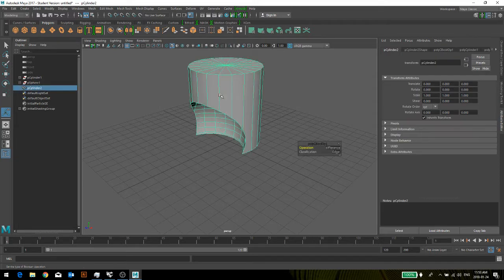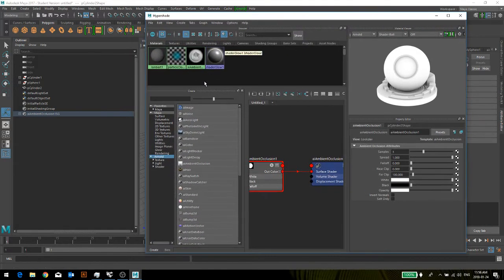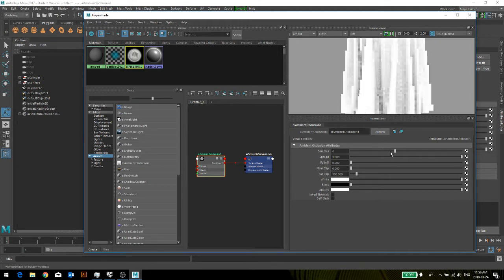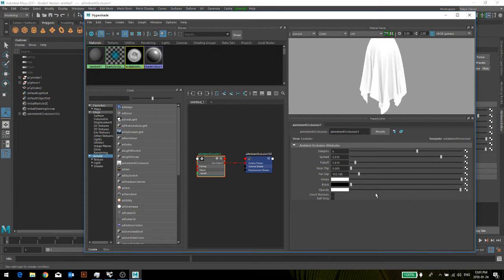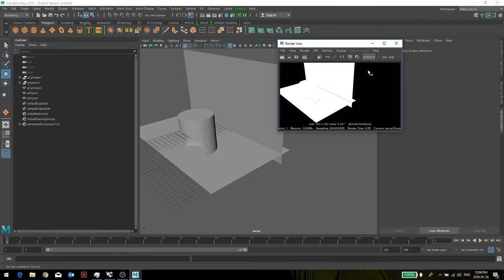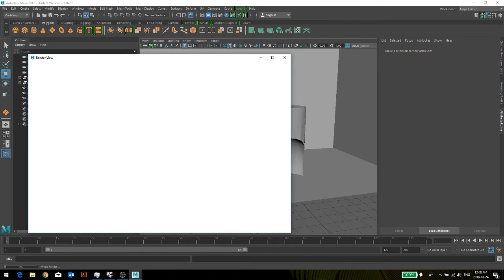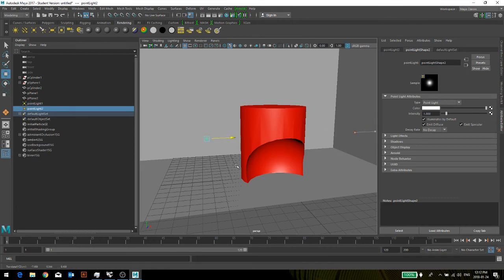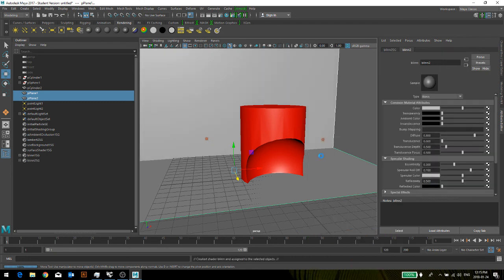Maya Intro to Arnold Render 1/2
Here is the tutorial from the last lecture. It is split into two parts due to the technical difficulties of the actual rendering window.